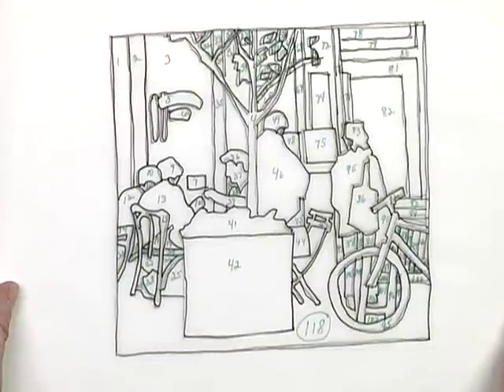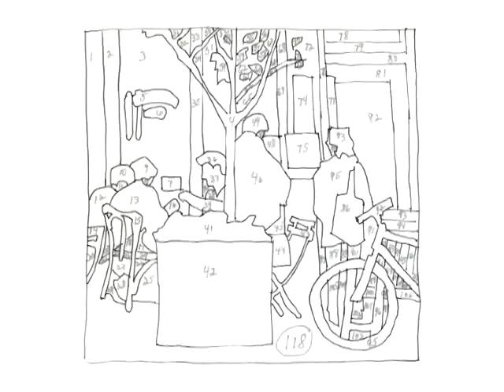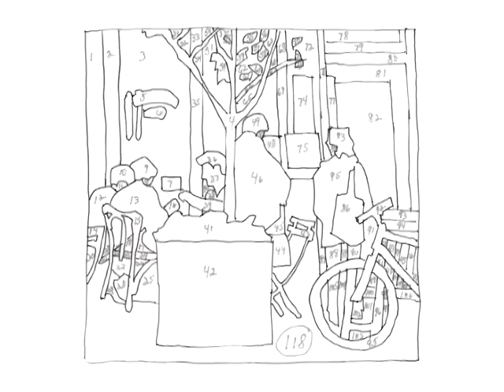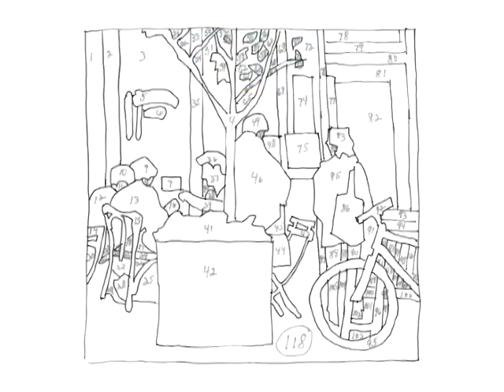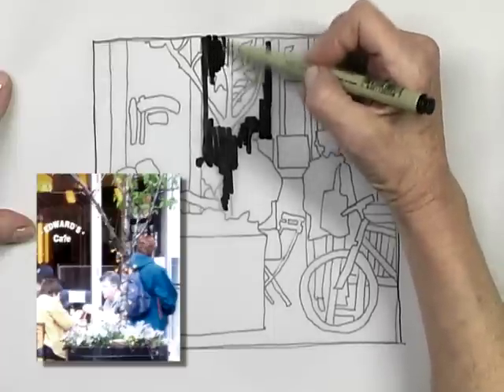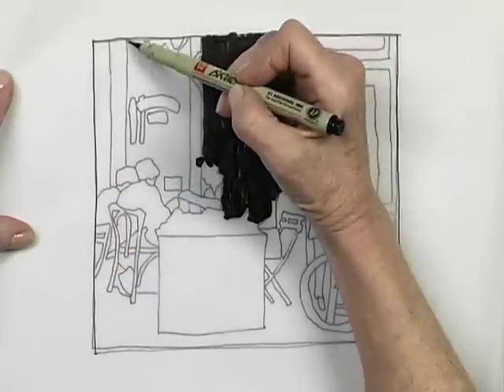Creating a Preliminary Painting Composition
Watch as watercolor artist Donna Zagotta sketches out a composition for a future painting.